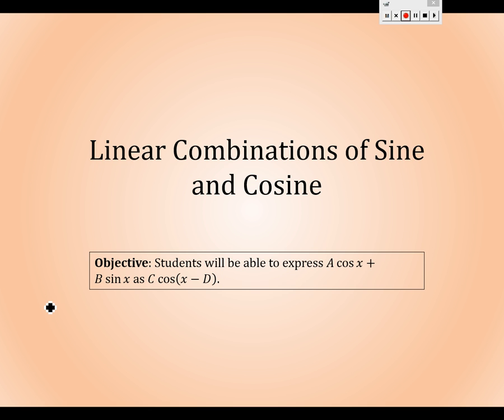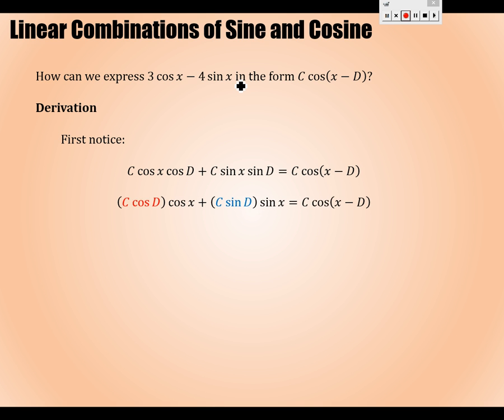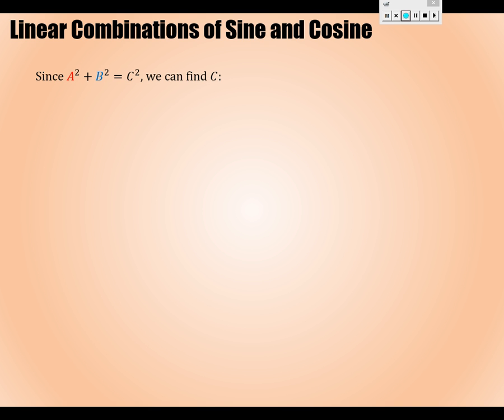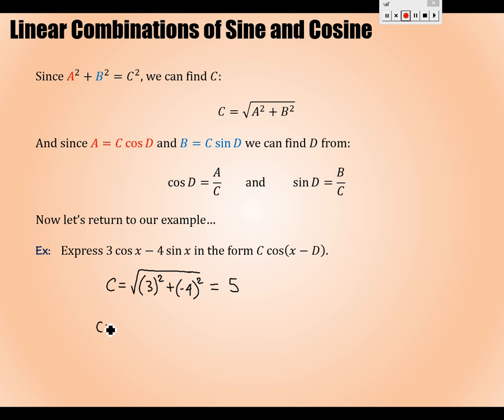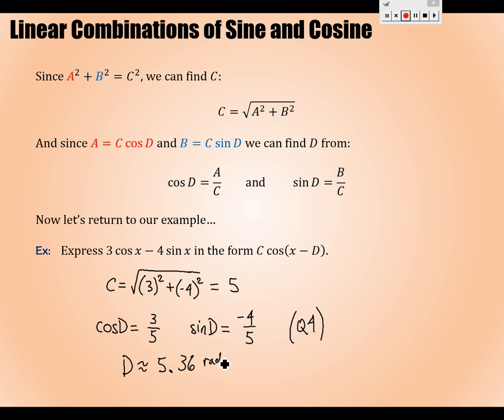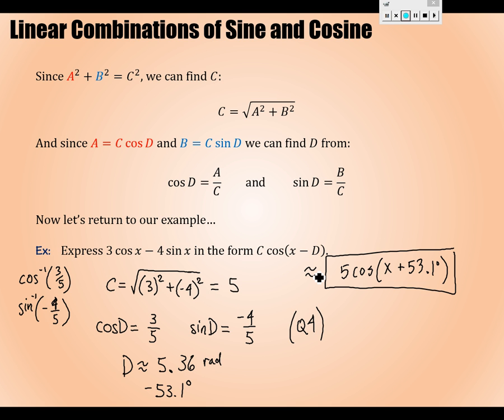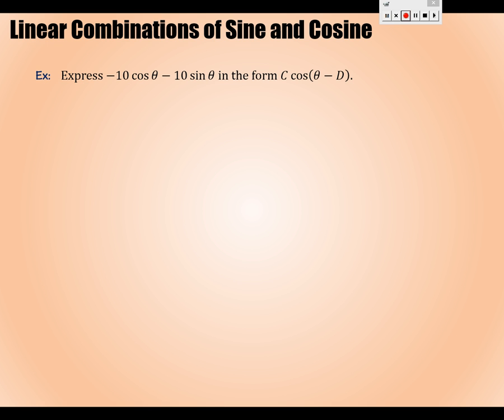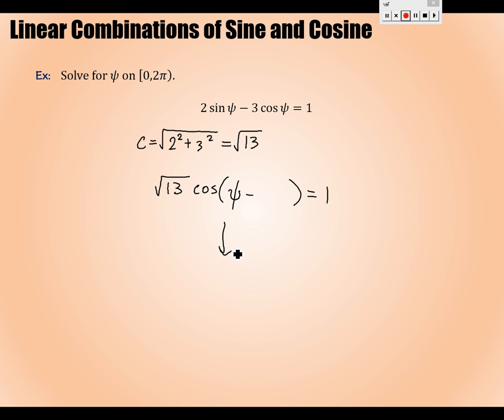Unit 6 - Linear Combinations of Sine and Cosine (2016-2017)